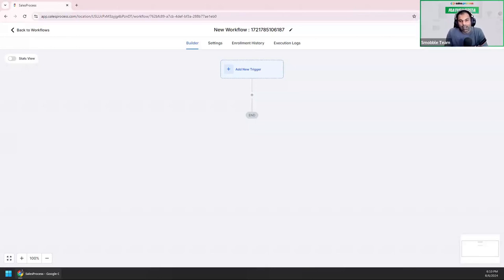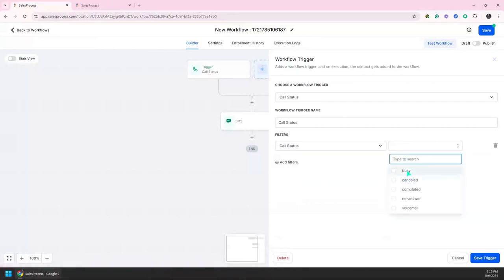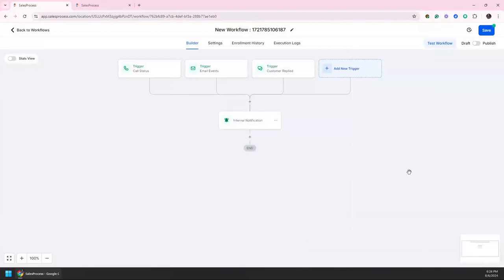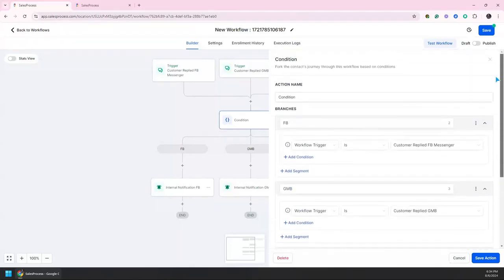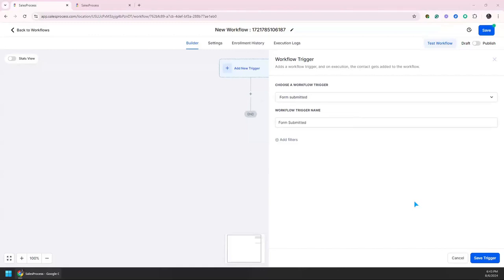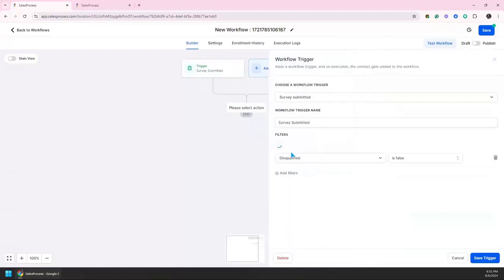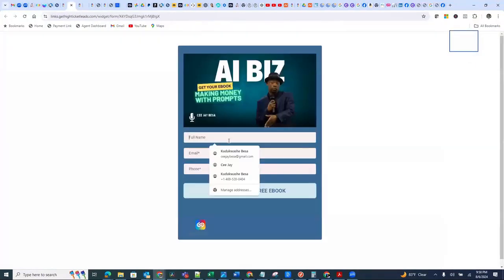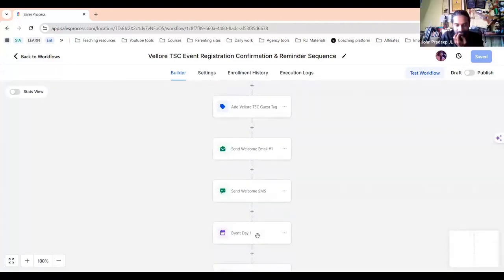SPOH - [Feature Fiesta Wednesday] - [07/08/2024]